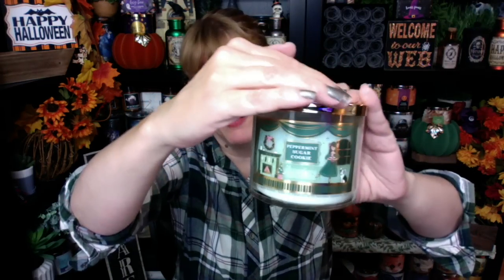Bath & Body Works 40% OFF SALE - ONLINE TOMORROW - What's The Best Deal?